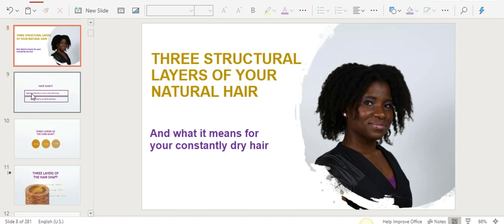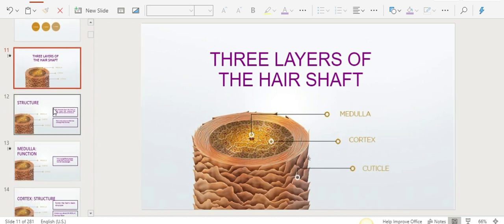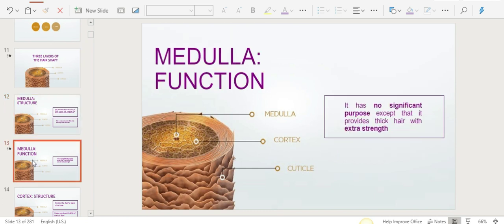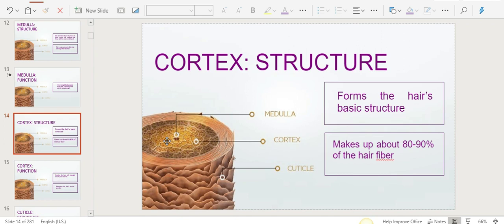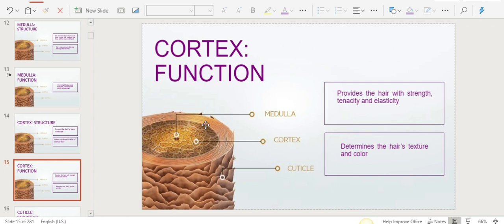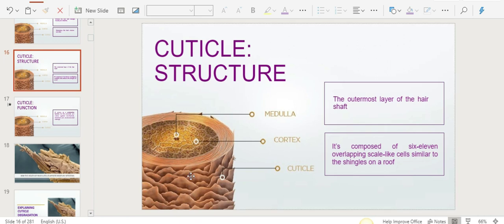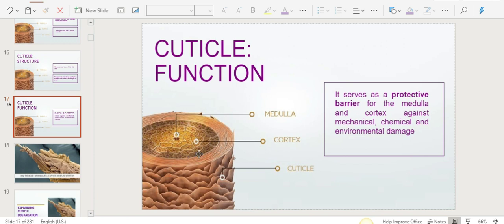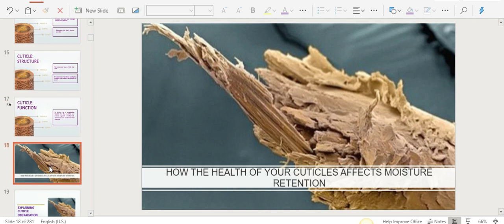1.3 - Cuticle, Cortex and Medulla. What they do and why you should care. ➿➰- MRB Course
This lesson talks about the three structural layers of Black Hair, what their function is, and how they are affected by your hair care routine.

The three layers discussed are the Cuticle, Cortex, and Medulla.